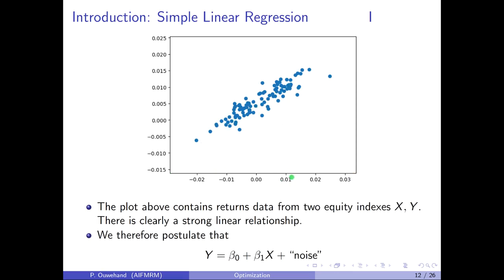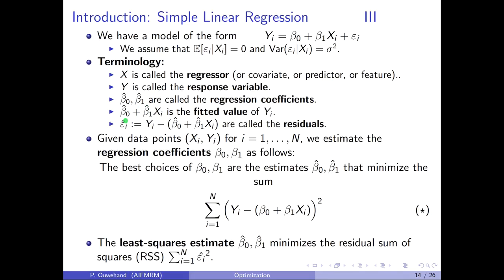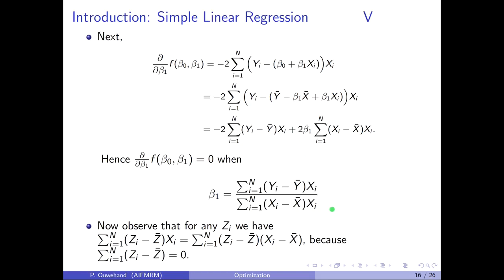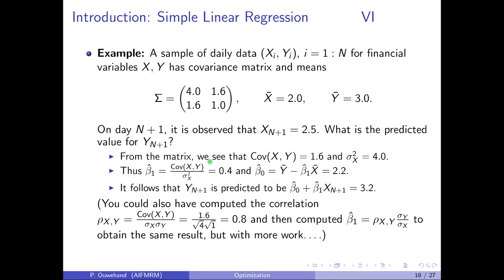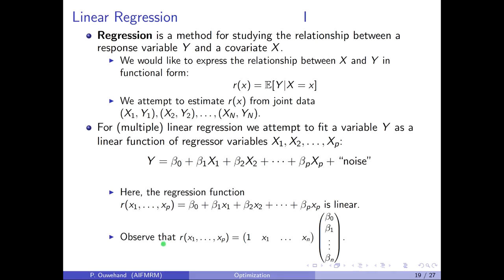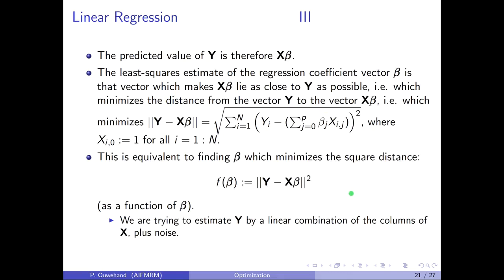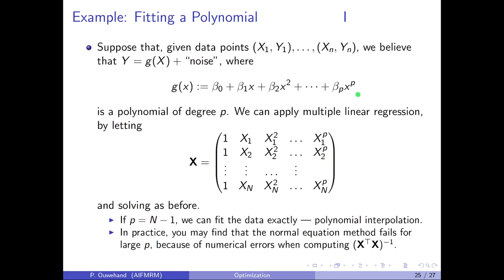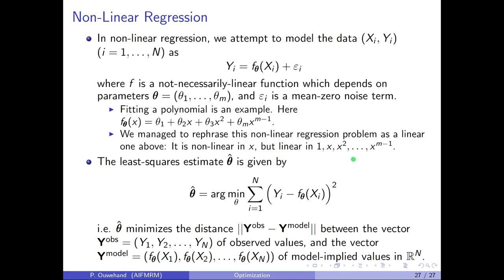23 Optimization 2